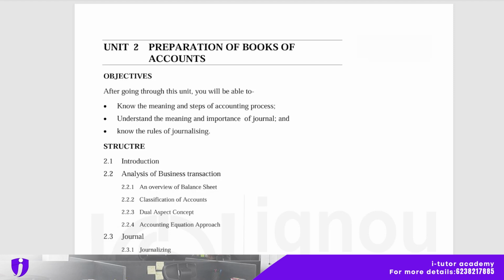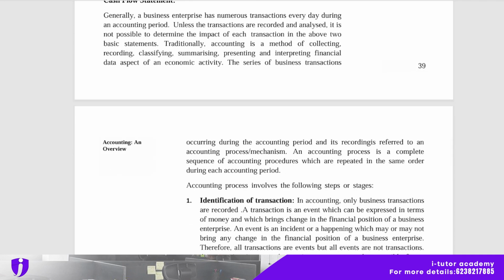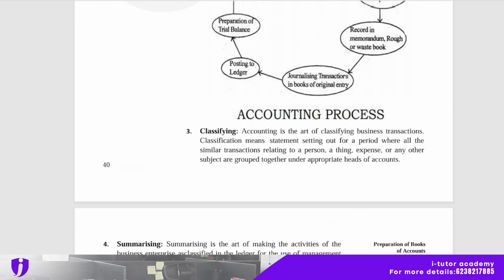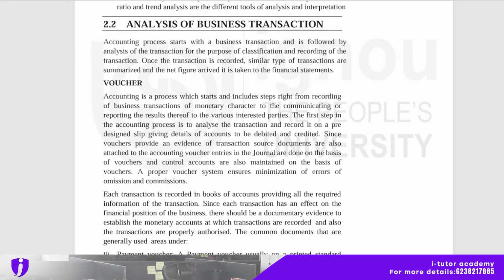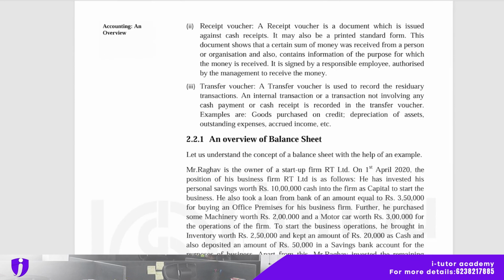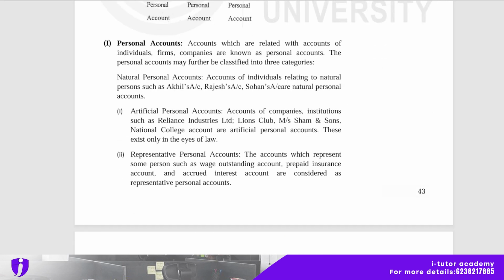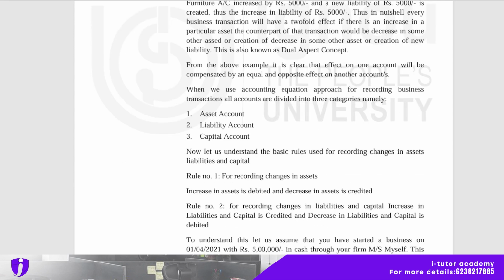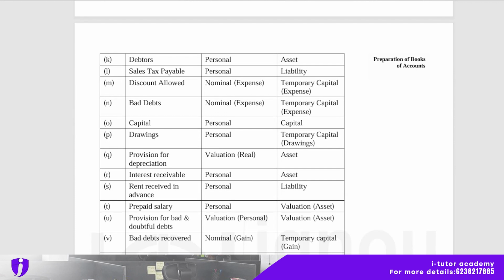IGNOU MBA JOURNEY-MMPC:004 :Accounting for Managers- UNIT 2 : PREPARATION OF BOOKS OF ACCOUNTS